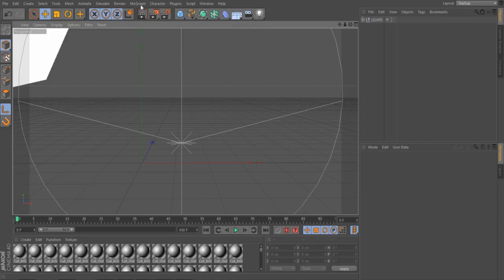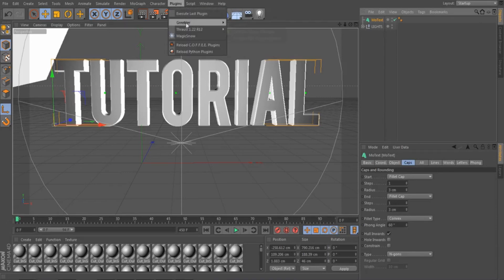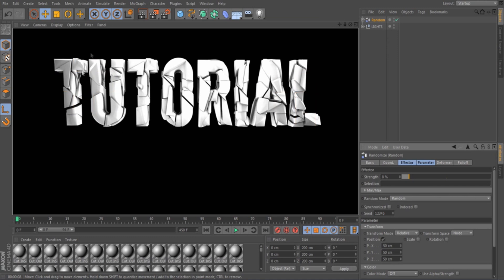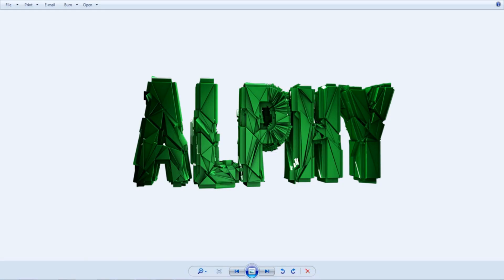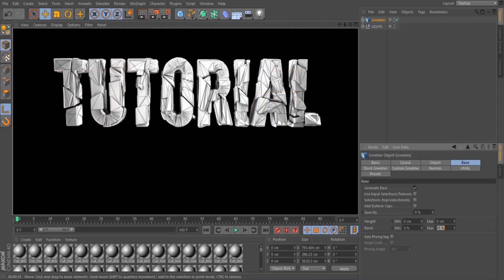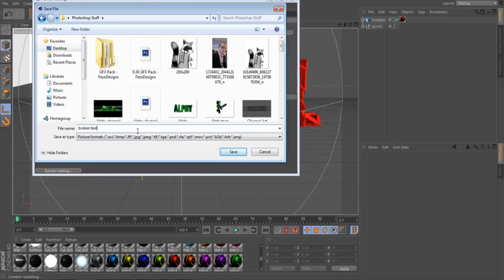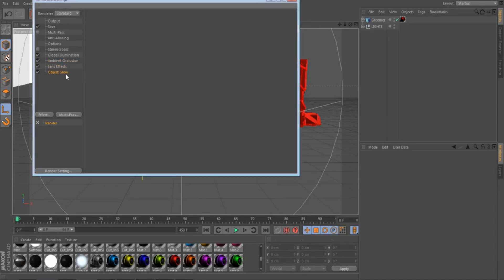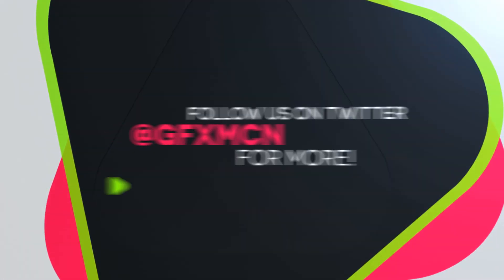Simple Cracked Text Tutorial For Cinema 4D Beginners (Graphic Design Tutorials)